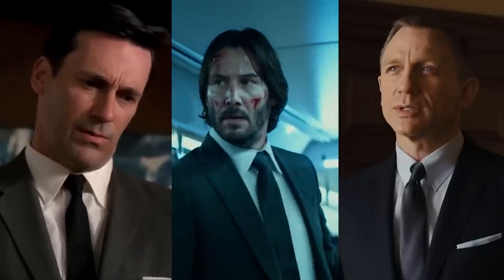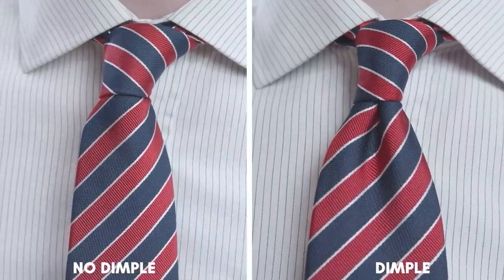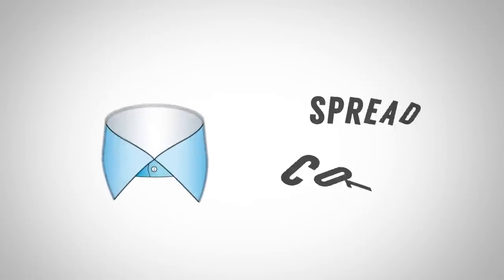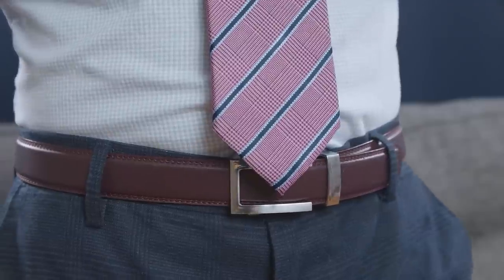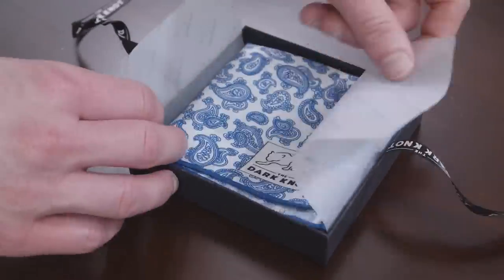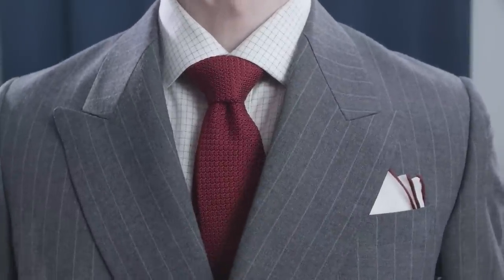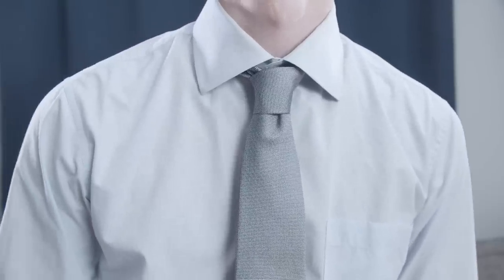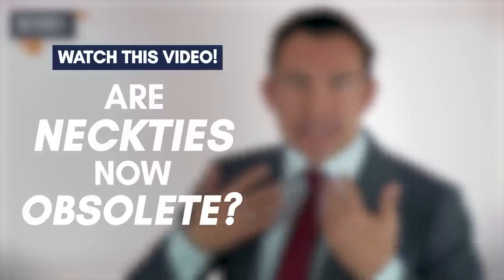ULTIMATE Guide To Tying A Necktie (How To Tie A Tie)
Timestamps:
0:00 - Tying A Necktie Ultimate Guide (How To Tie A Tie)
0:33 - Four In Hand knot
2:03 - Collar Types
2:39 - Half Windor knot
3:25 - Check out The Dark Knot
5:00 - Lapel Width
6:51 - Pocket Squares

📫 Shipping Address

Antonio Centeno
USA

PRODUCTS

RECOMMENDED PRODUCTS